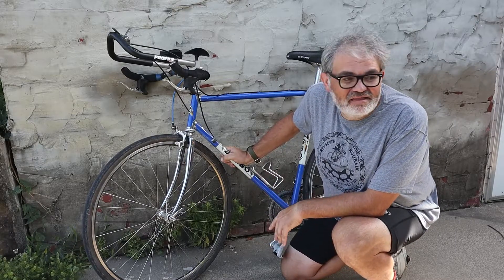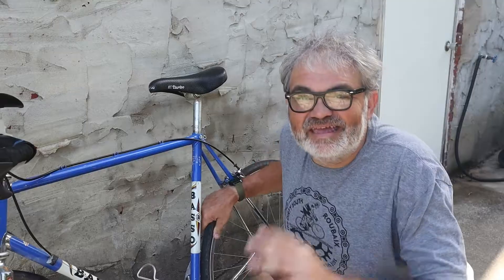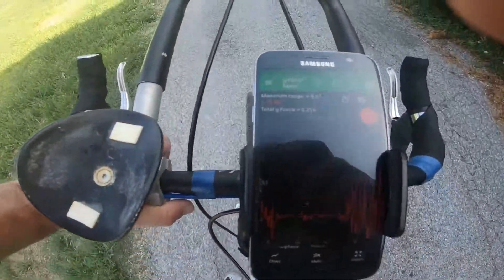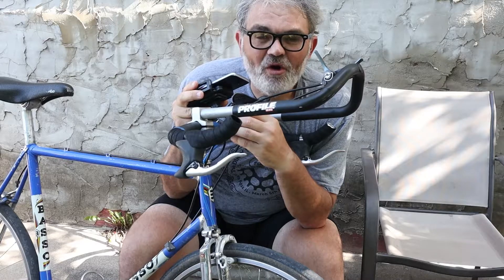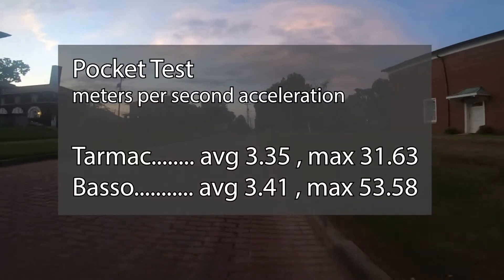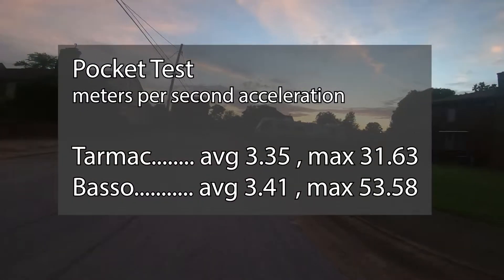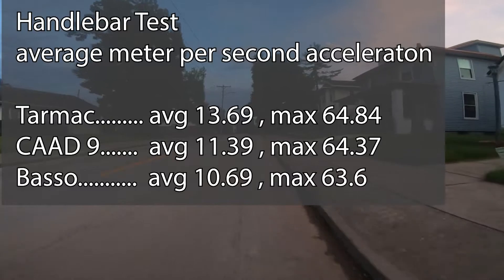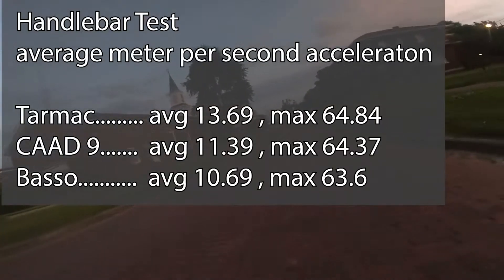Carbon vs. Lugged Steel vs. Aluminum Ride Quality Test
I've been curious if I could measure ride quality for a long time so I installed the physics toolbox app on my phone and did several test rides on my three road bikes measuring meters per second acceleration.  Some of the results surprised me, especially the bike I deemed most comfortable.